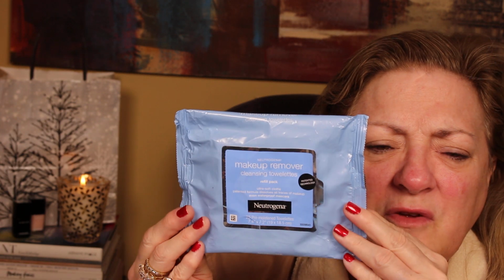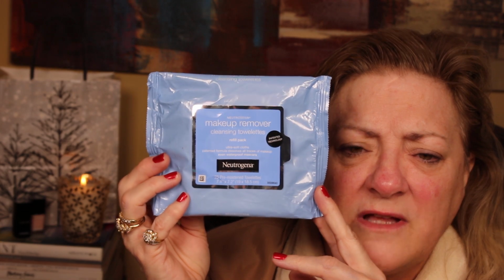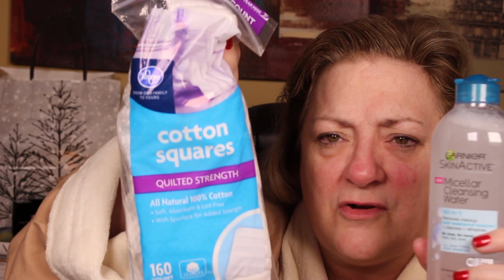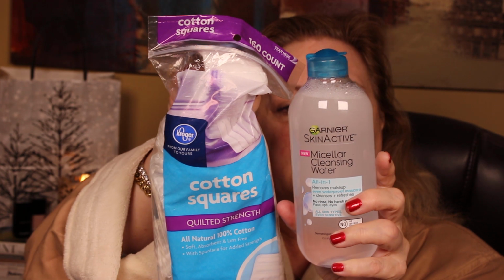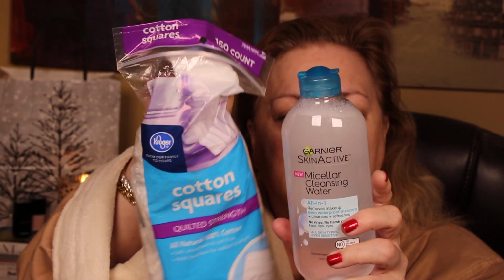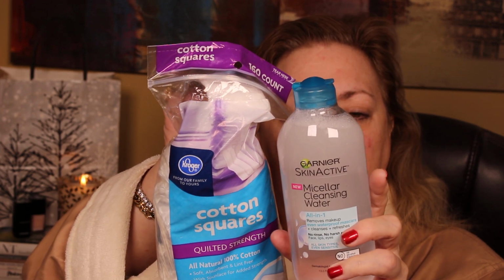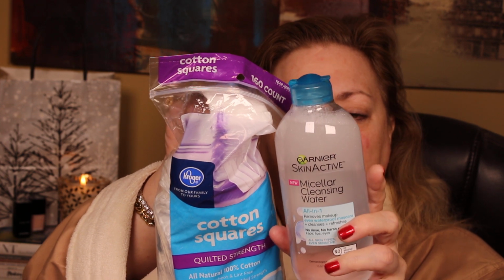HAIR AND FACE MASKS PART 1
HAIR AND FACE MASKS ARE SO GOOD FOR YOU SO I TRY TO WORK THEM IN AT LEAST ONCE A WEEK. SOME OF Y'ALL SAID YOU'D LIKE TO SEE THE APPLICATION PROCESS. WELL Y'ALL COME AND SEE.